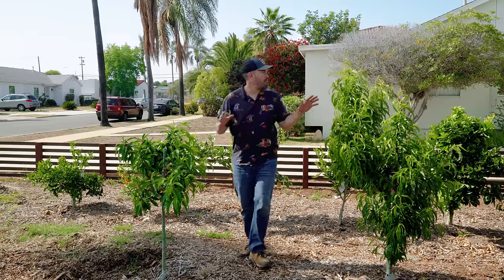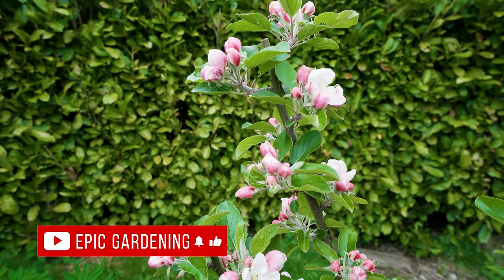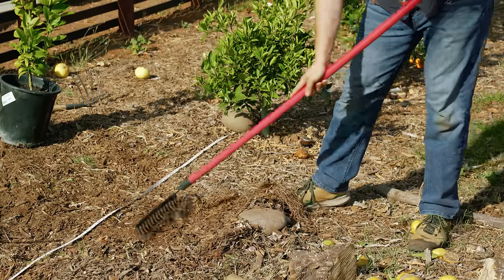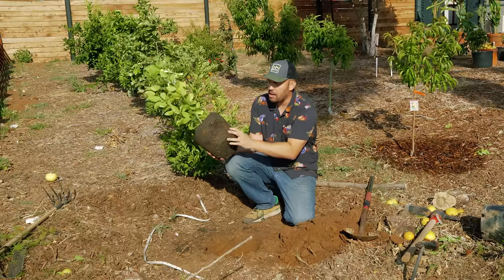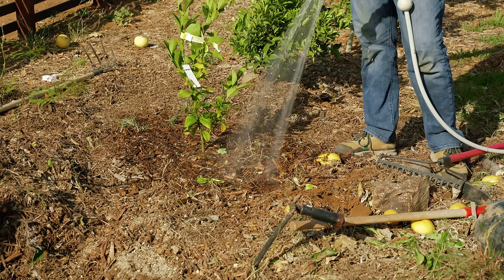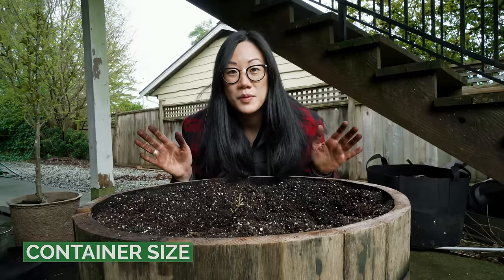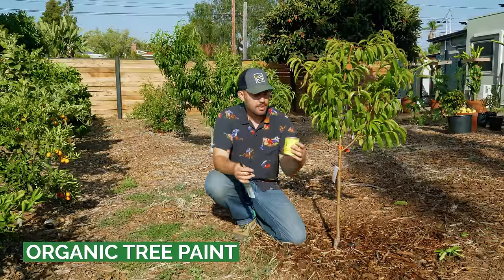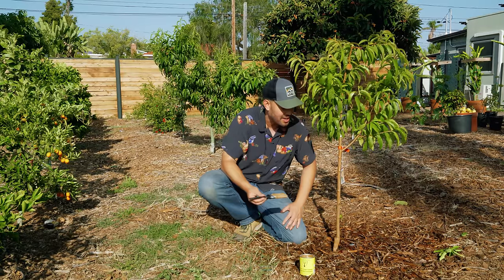How to Plant Fruit Trees: The Complete Guide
Grow bags for fruit trees Join Kevin and Chris as they plant fruit trees in ground, in containers, in warm and cold climates. No matter what climate you're in or what your living situation, this guide will help you learn how to plant fruit trees successfully.

00:00 - Intro
00:17 - Climate - Warm
01:04 - Climate - Cold
01:26 - Hardy Tree
02:43 - Warm Climate Tips
04:46 - In Ground Planting
10:22 - Growing Trees In Containers
11:21 - Varieties For Container Trees
12:01 - Container Size
12:41 - Container Materials
13:19 - Drainage
14:18 - Inspect Roots
15:05 - Prep Planting Hole
16:20 - Water, Mulch & Fertilizer
17:02 - Organic Tree Paint